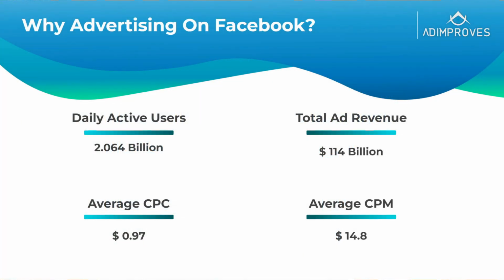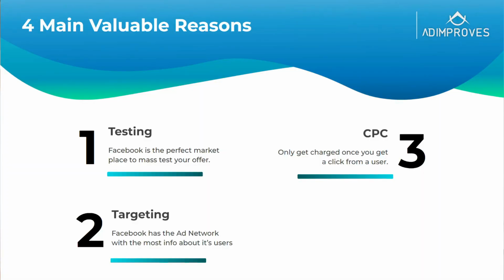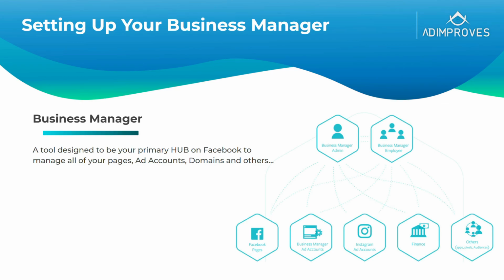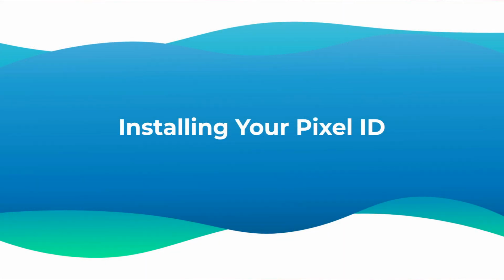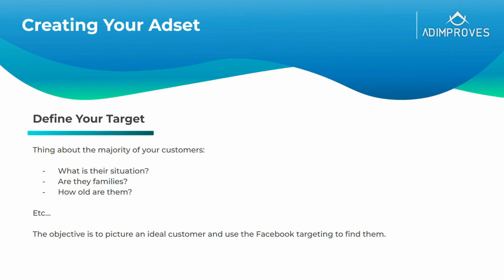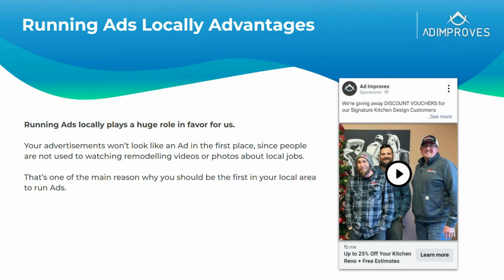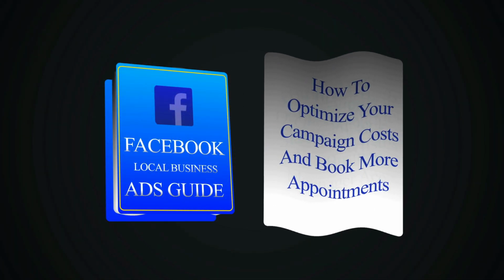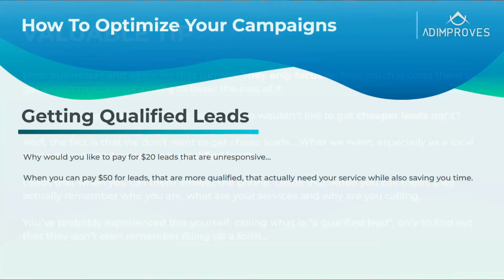FULL Facebook Ads Tutorial for Local Businesses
Launching a Facebook Ads campaign can be the single yet most profitable move you can make on a business, but creating it for the first time can be daunting...

Would you like to work with us?